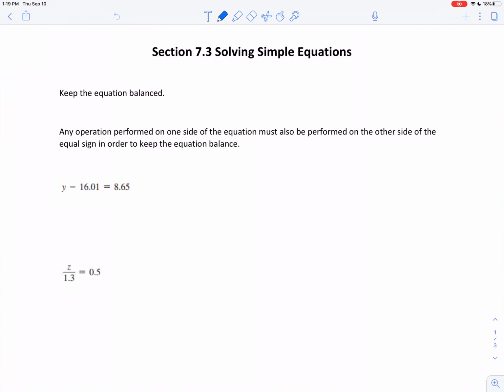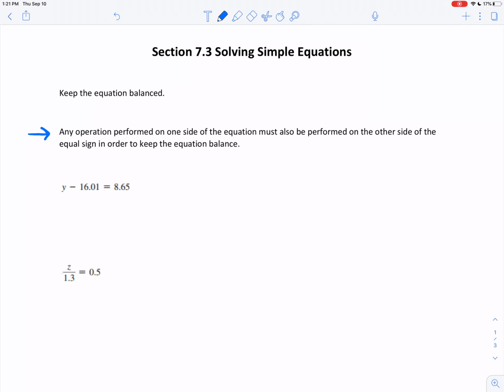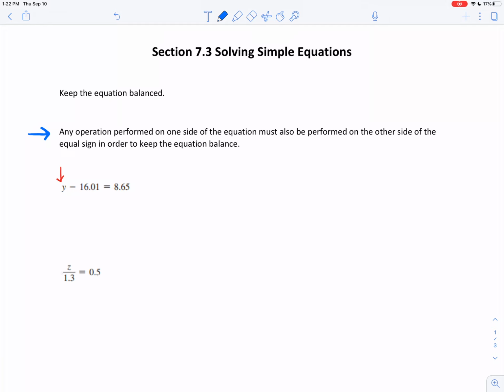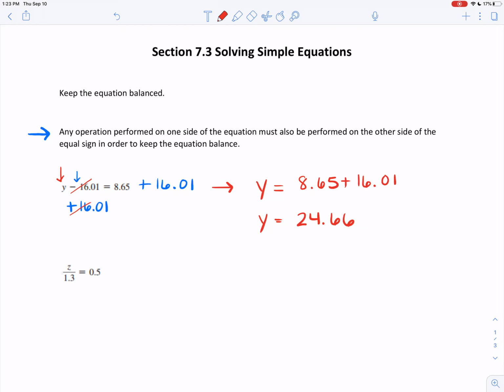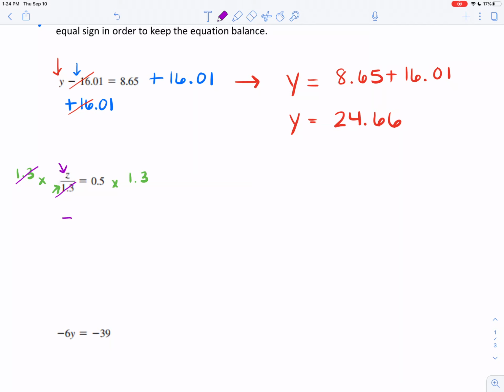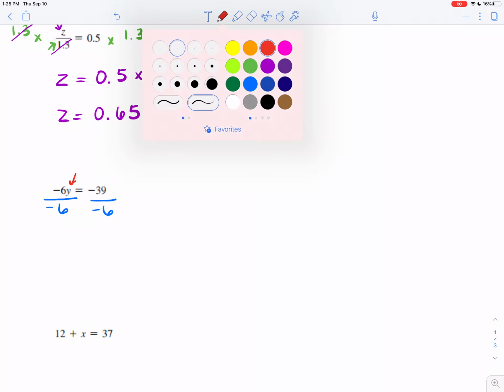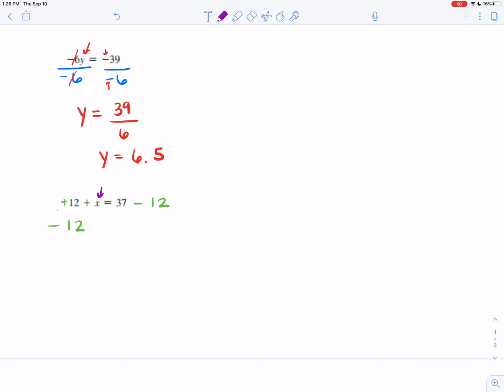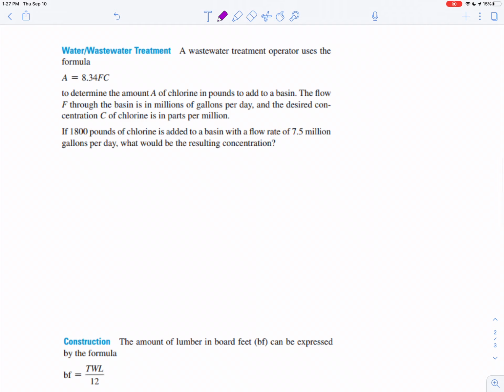Section 7.3 Video